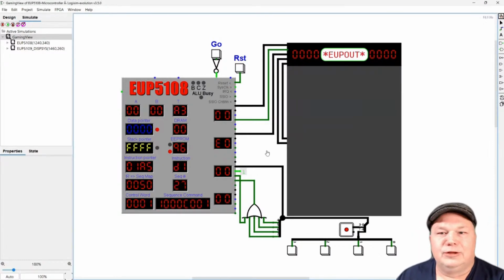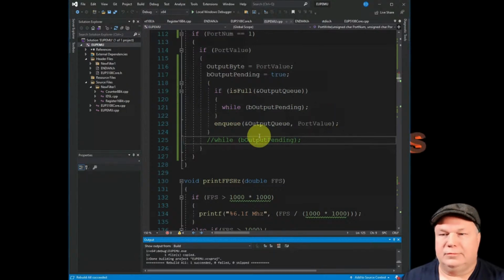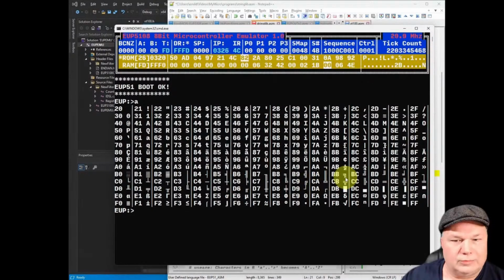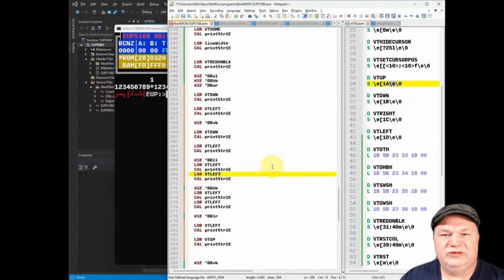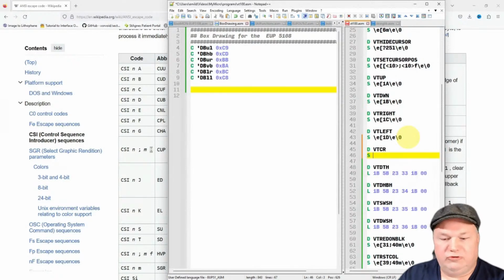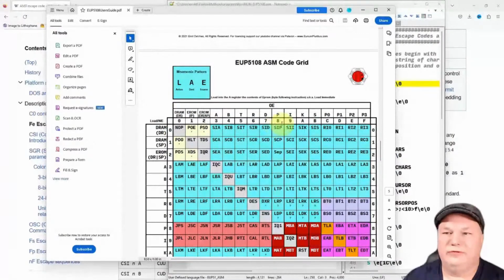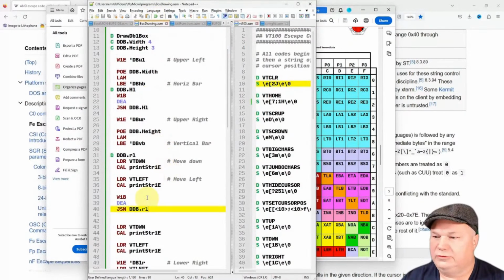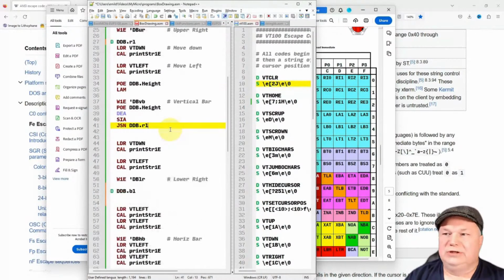Using the VT100 terminal as a game display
Before there was full pixel based graphics there was Vt100 terminal escape sequences that allows one to set colors & characters around the screen w/o printing to the full display

If you like retro 8bit and 16bit computing be sure to check out @RossMcgowanMaths channel where he has a full series in the design of his 16bit CPU using logisim.